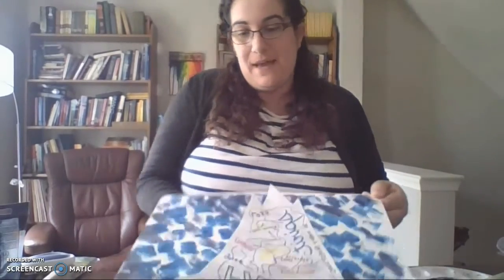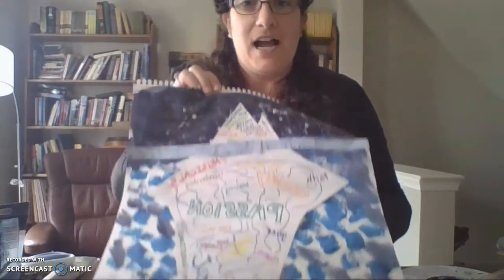2.6 Sample Model_Iceberg